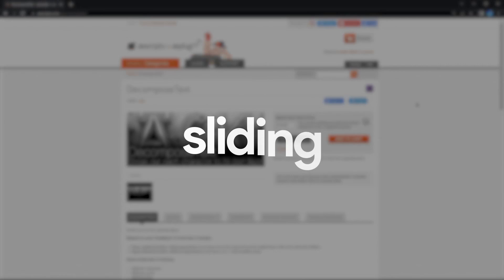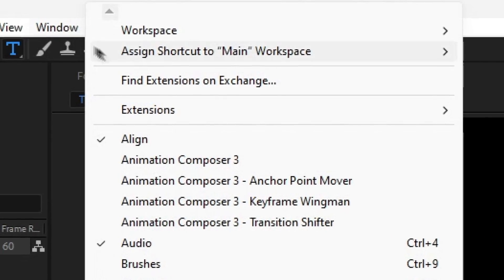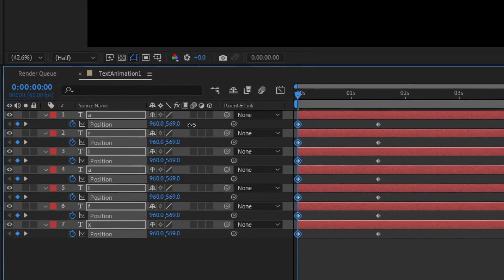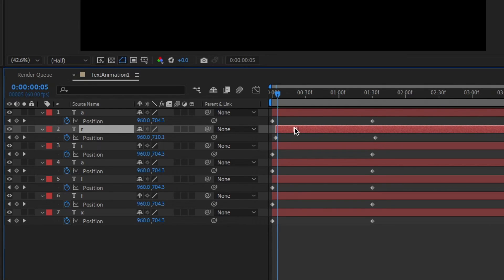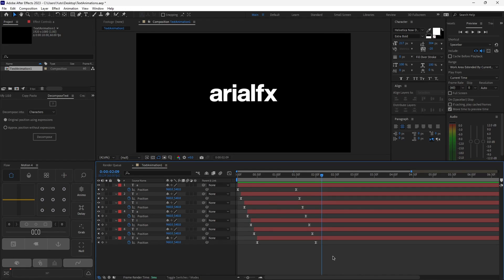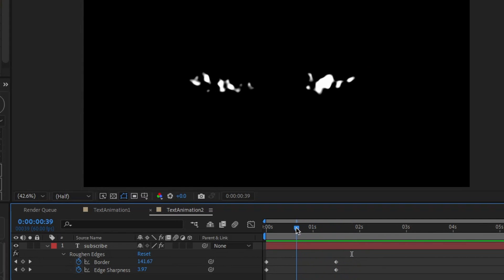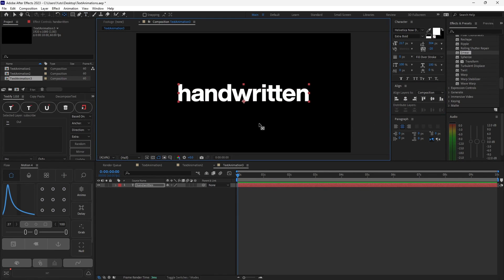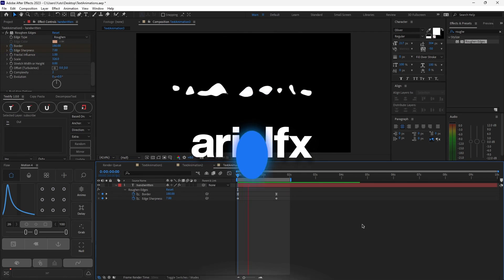[TUTORIAL] 3 Easy and Clean Text Effects in After Effects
In this video, I'll be showing you guys 3 super clean and easy text effects you can create in Adobe After Effects 2023. The text animations include a sliding effect, a morphing effect, and a handwritten effect. I hope you learn at least one new thing from this video, and enjoy it!

🔗 Links

» .AEP Project Files
» .PSD Project Files
» Animations & Designs

⏰ Timestamps
0:00 - Intro
0:29 - Sliding effect
8:10 - Morphing effect
12:03 - Handwritten effect
13:48 - Small tip
14:08 - Outro

📢 Socials

🎵 Songs Used

» arialfx# 3565